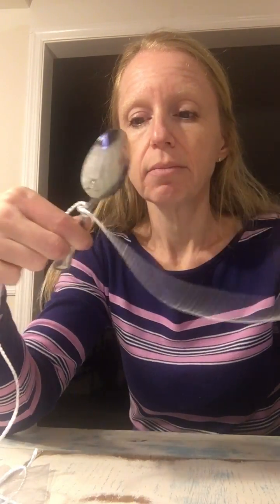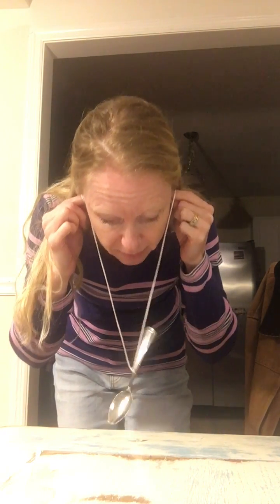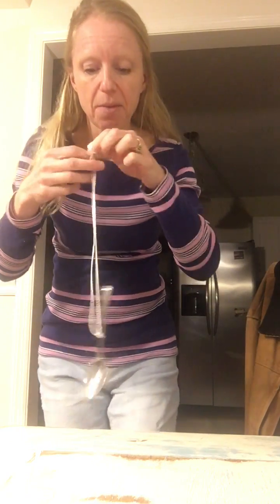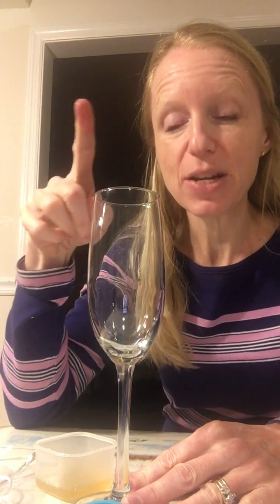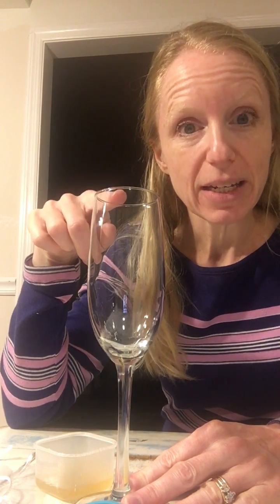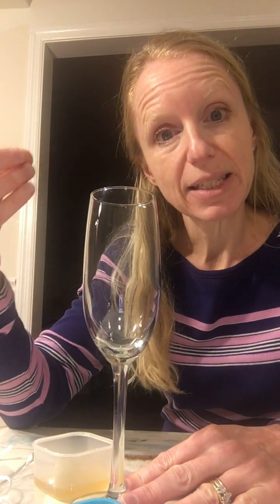Classical Conversations Science Experiment Cycle 2 Week 13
Simple experiments to demonstrate sound waves, including amplitude and frequency.